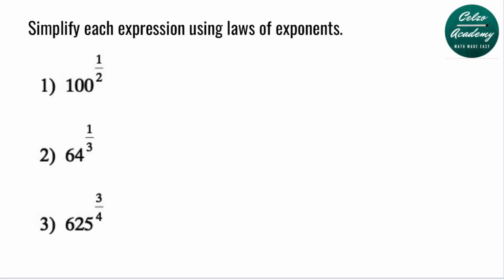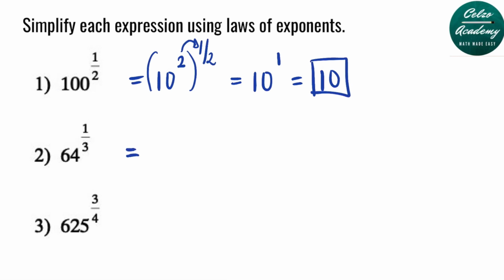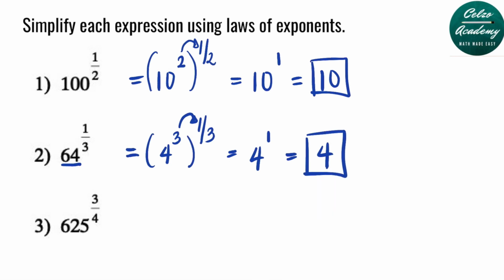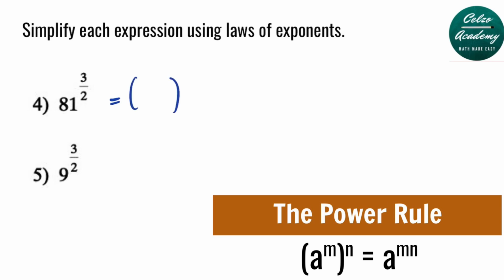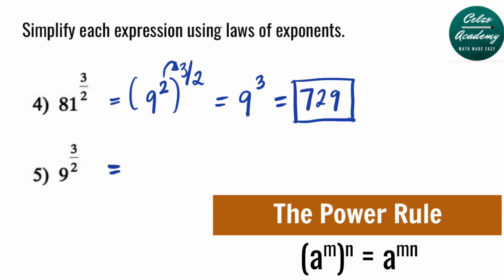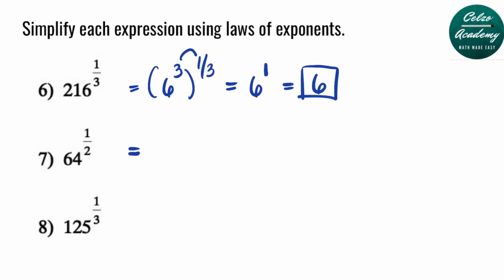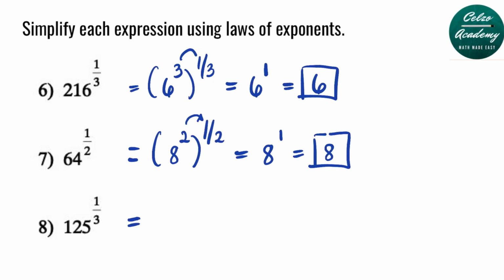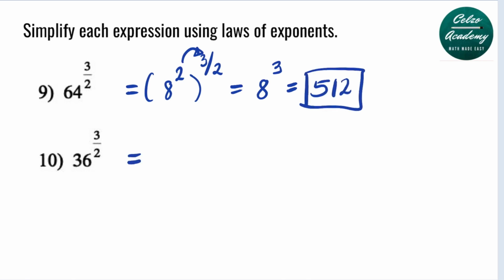RATIONAL EXPONENTS & RADICAL EXPRESSIONS: Simplifying Rational Exponents Part 1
This math video tutorial provides a basic introduction to rational exponents and radical expressions.  It explains how to simplify expressions with rational exponents. It contains plenty of examples of simplifying expressions with rational exponents.